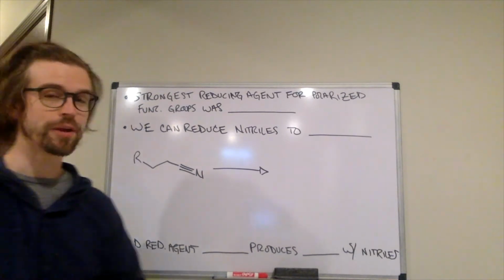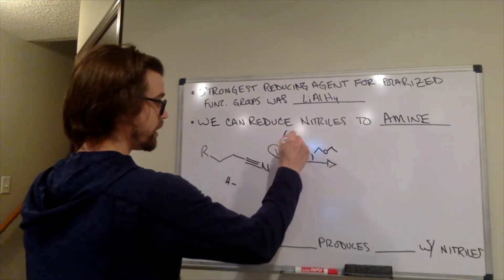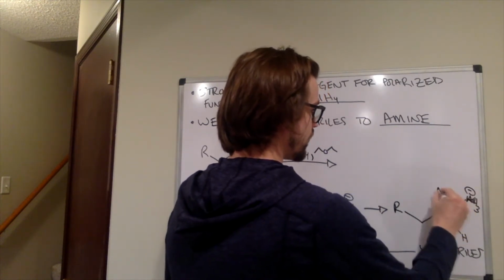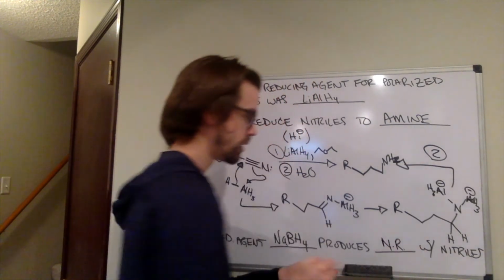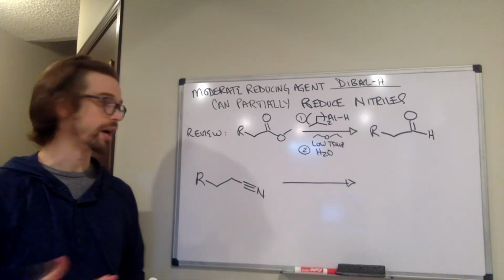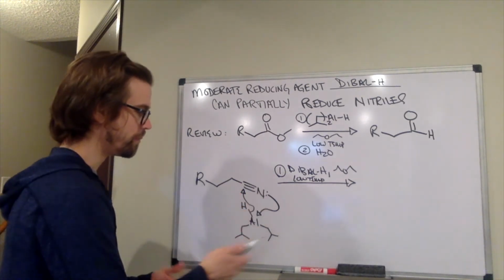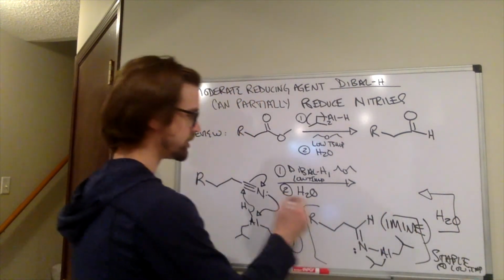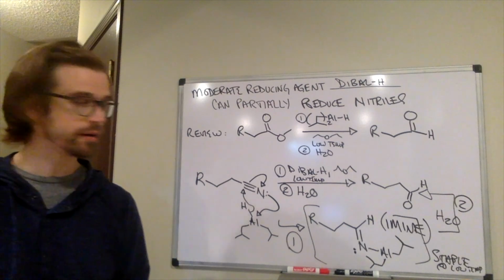Nitrile Reductions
How can nitriles be reduced? What are they reduced to?